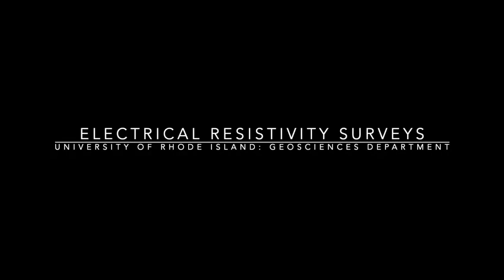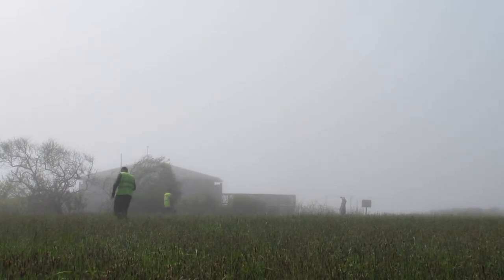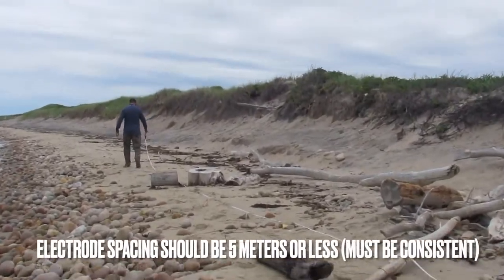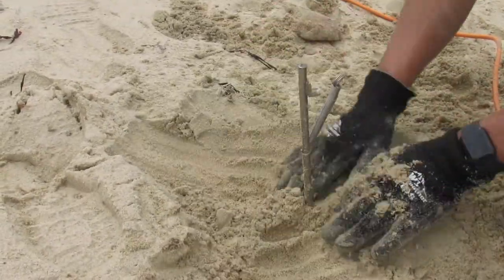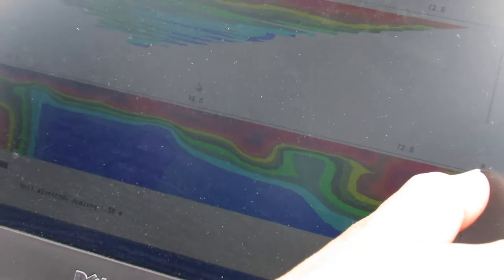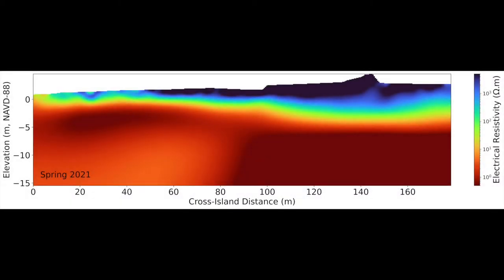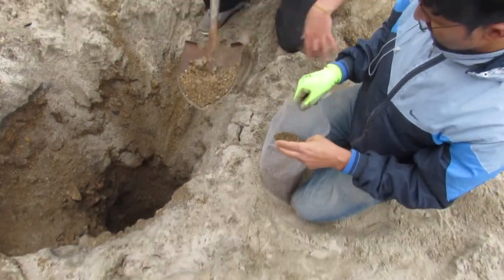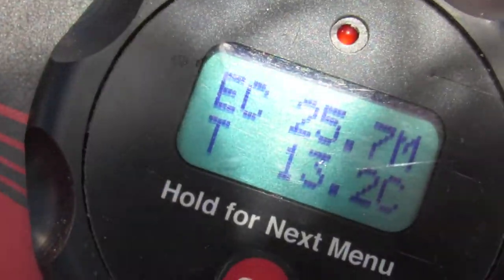Electrical Resistivity Imaging Survey Field Manual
Video tutorial on electrical resistivity tomography (ERT) in the field from the University of Rhode Island Geosciences Department. Filmed in Southern Rhode Island summer of 2022.

Accompanying Materials: Super Sting R8 Earth Resistivity Meter Field Manual

Video production: Sophia Motta
Concept: Jeeban Panthi